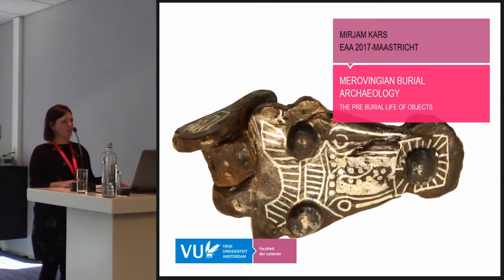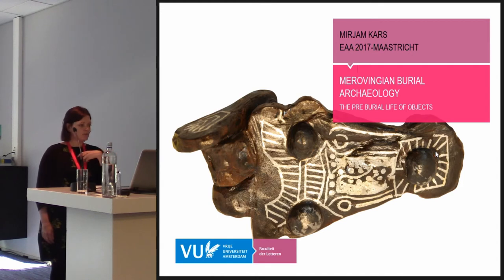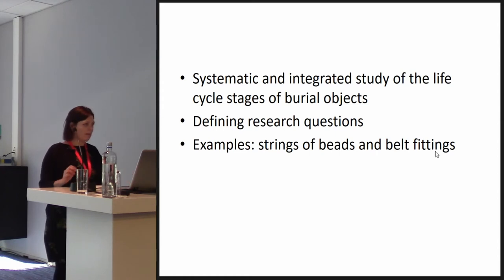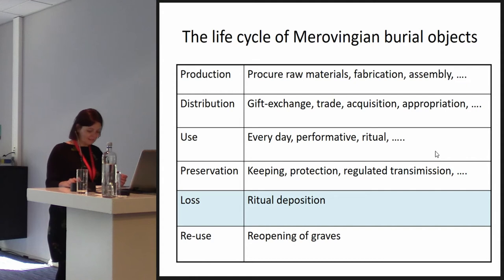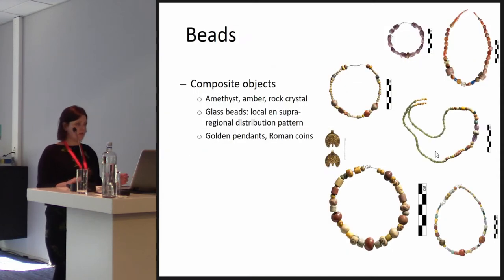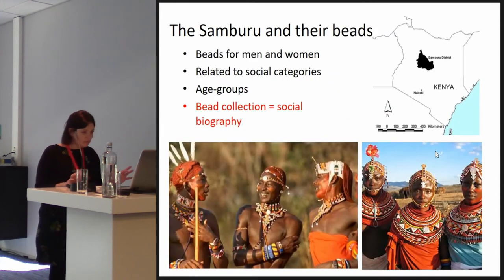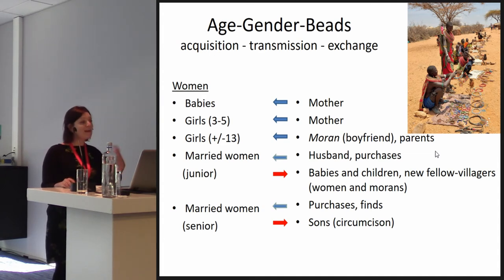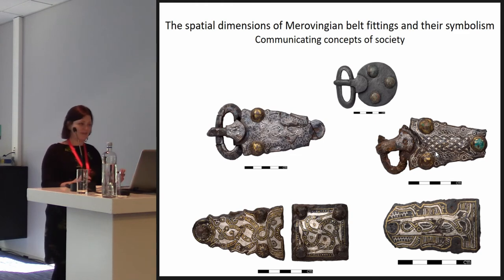Merovingian Burial Archaeology